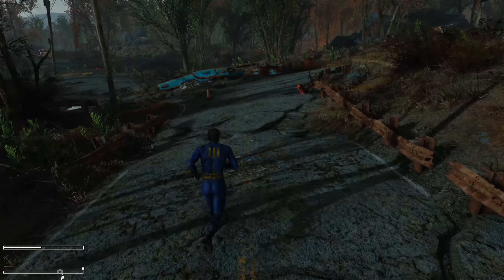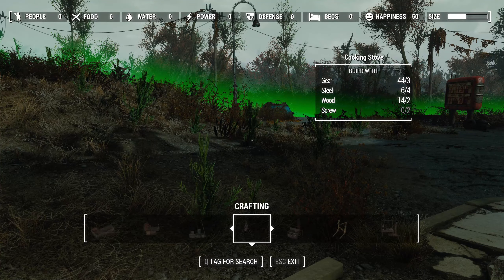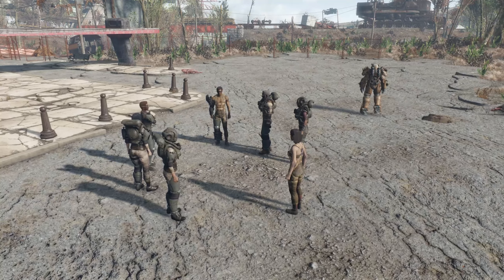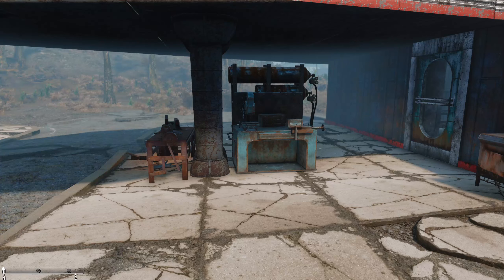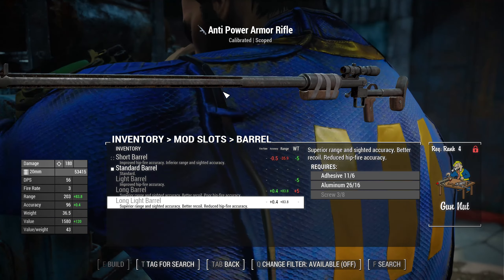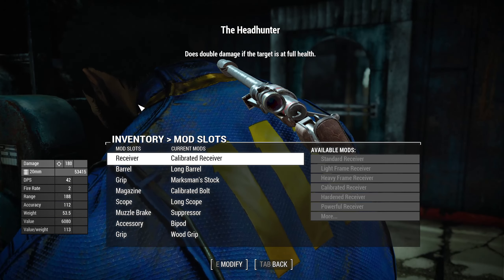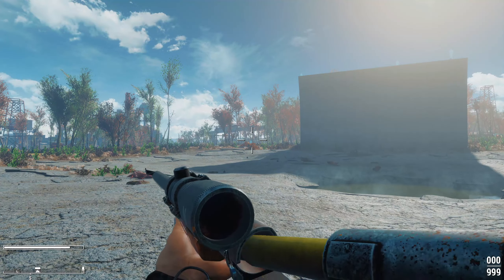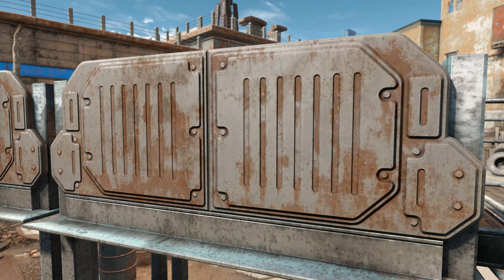Fallout 4 - Weekly Mod Showcase Ep. 17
Welcome to my weekly mod showcase series. The mods will be chosen from Sunday to Saturday of the previous week.

(Sorry for the glitching in the last mod video, not sure what was happening when I recorded it.) And apparently I can't spell either.)

Today has a good selection of 7 new mods. Listed below is the mods showcased in this video:

20mm Anti Power Armor Rifle (PTRD-41) - Commonwealth Weaponry Expansion

0:00 Unlimited Sprint Out of Combat
0:53 Classic Nuka-Cola Machine
1:20 Crafting Workbench Redux
2:00 Diverse Rust Devils
2:40 Unique Faces - Ivey - Rust Devil Commander
3:19 Unique Faces - Amoral Combat Challengers
4:27 20mm Anti Power Armor Rifle (PTRD-41)
7:45 Weapon testing
9:25 Final thoughts